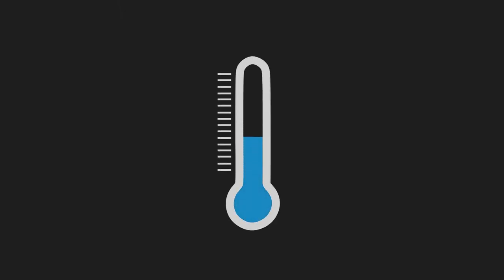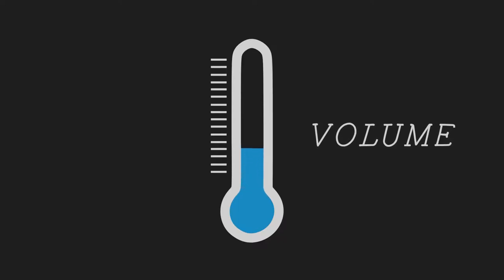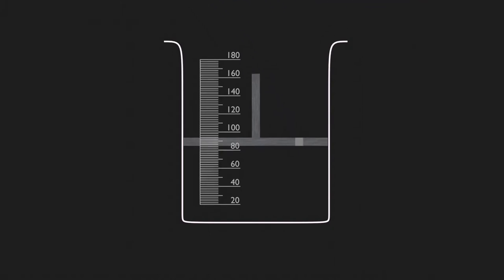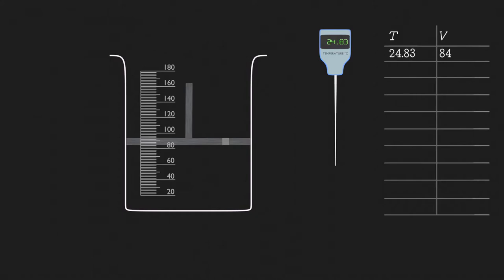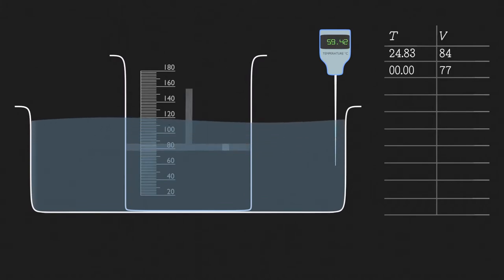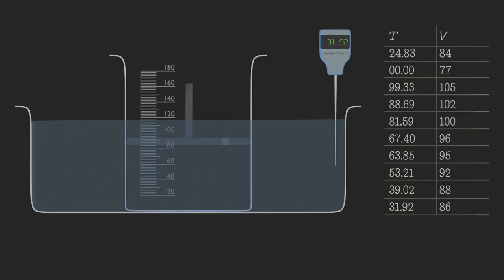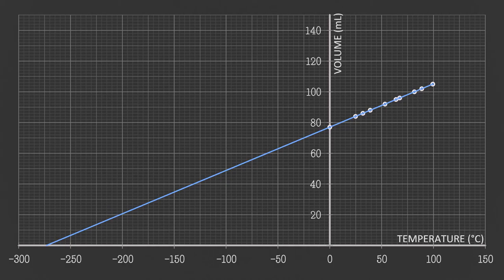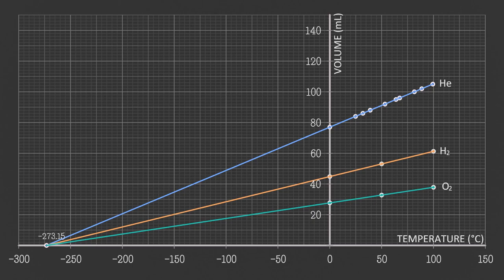How To Find The Value of Absolute Zero Temperature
Is there a limit to how cold things can get? Absolute zero is the temperature at which a thermodynamic system has the lowest energy. But how do we find its value?